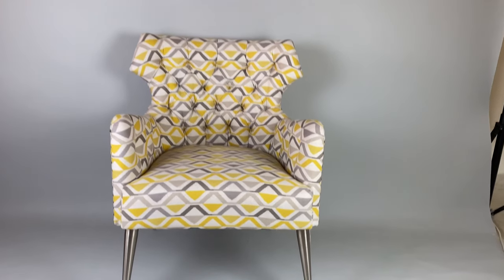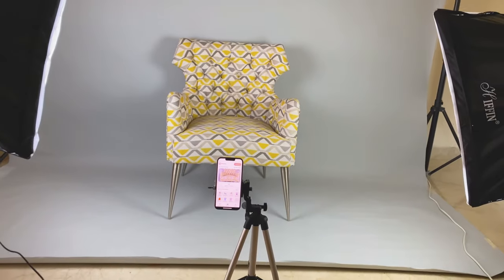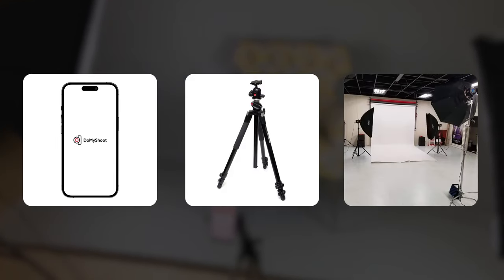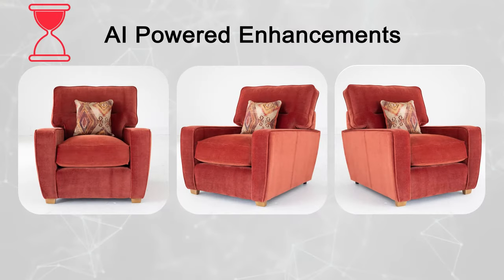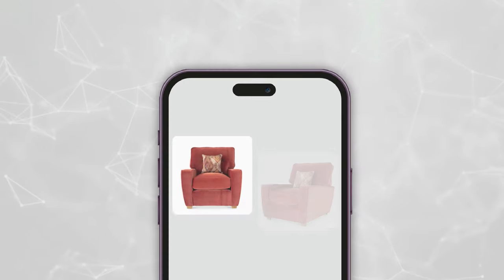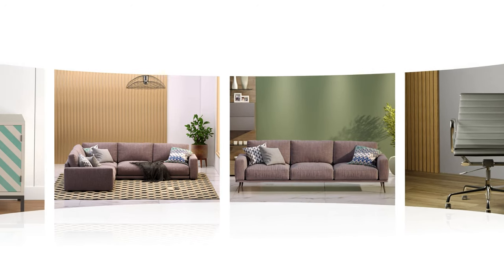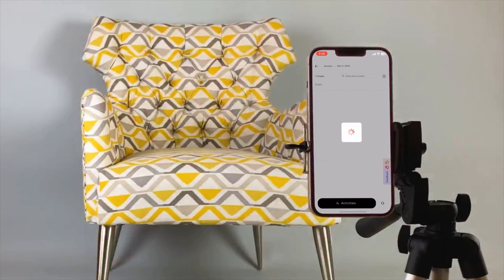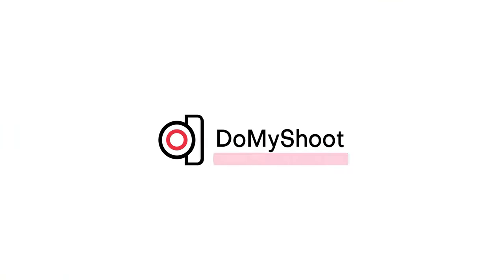Simplify Your Furniture Photography with DoMyShoot| SET UP VIDEO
Looking to up your furniture product photography game? Look no further than DoMyShoot! With just your smartphone, a tripod, and a good light source, you can achieve professional-grade photos of your furniture in no time.

🔍Come explore the DoMyShoot mobile app for product photography and learn:

- How you can cover all the angles while conducting furniture product photography
- How DoMyShoot's AI plus human quality control workflow ensures you get back top-notch photos ready to use for e-commerce
- How can you take your furniture photos to the next level with our extensive library of lifestyle backgrounds

💡With DoMyShoot you can now:

Say goodbye to complicated setups, props and editing headaches!

About DoMyShoot :

DoMyShoot is the world’s first mobile product photography app designed exclusively for online sellers to create their eCommerce images anytime, anywhere.  DoMyShoot helps you create the high quality, professional images that you need for your product listings and social content. Scale your online business by instantly creating fresh content on the go with one of DoMyShoot's product centric templates and see how your brand stands out visually.

You no longer need to depend on photo studios to get professional eCommerce images at high costs. With DoMyShoot, you can take full control of your product photography workflow and get product photos of your product listings and social media at 80% lower costs.

=== Your First Shoot In 3 Simple Steps ===

1. Select a product category
2. Click photos with the help of in-app guides
3. Choose a background

That’s it. Once done, leave the rest to us. We will do our magic and deliver ready-to-use product photos within 12 hours. No matter what you sell - apparel, shoes, electronics, furniture, food, real estate, or cars, DoMyShoot will make product photography hassle free for you.

=== Why Choose DoMyShoot ===

DoMyShoot is a powerful mobile app for pro photo shoots for product photos.

It is built with an AI-powered online photo editor and a background remover for eCommerce ensuring outstanding results for online selling across multiple sales channels. Our users prefer DoMyShoot because it offers :

AI-powered product photography

Reduced cost and time compared to a traditional photo shoot

Free image adaptations for multiple sales channels

1000s of free lifestyle backdrops

No credit card details needed

Complementary shoot to get started

=== Create Your Product Listings ===

Creating your online product listings can be a big hassle. But DoMyShoot simplifies photography for eCommerce, empowering you to snap sell.

It not only allows you to click high-res product photos but also adapts those images for different marketplaces like Amazon, Walmart, eBay, Etsy, Poshmark etc. with just a single click.

Now you no longer need to worry about adhering to different guidelines from different sales channels when creating your imagery. We do the heavy lifting for you so that rejections become a thing of the past.

=== Shoot Lifestyle Images ===

Lifestyle images do a great job of making products look more contextual and saleable. But getting lifestyle images has traditionally been a time-taking and expensive process. DoMyShoot has got you covered.

The app enables you to enhance your product visuals by offering 1000s of product-centric backgrounds at no extra cost. This allows you to quickly turn any of your product photos into engaging lifestyle images for product listings or social posts.

=== Flexible Payments ===

By signing up on the app, you get access to a complimentary photoshoot that you can use to try out the  DoMyShoot solution. When you are happy with the results you get back, you can buy  credits based on your needs.

Our pay-per-use model offers high flexibility to small business owners. We also offer monthly and annual membership plans that enable brands to create a seamless workflow for photography for eCommerce.